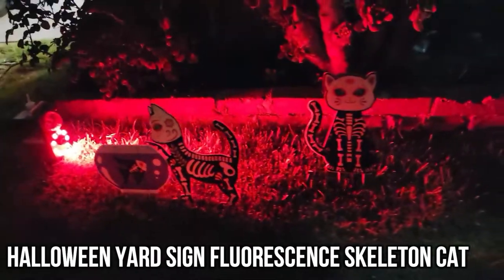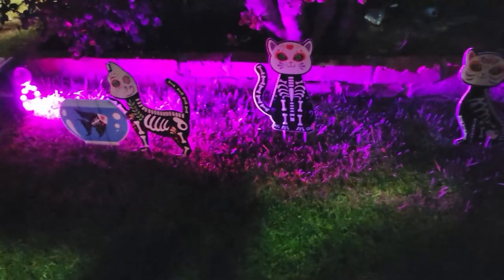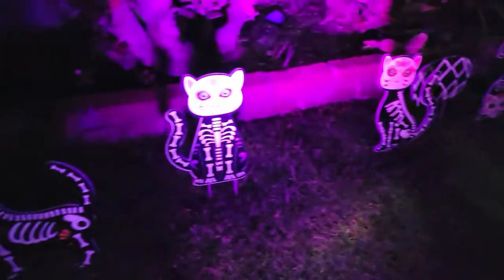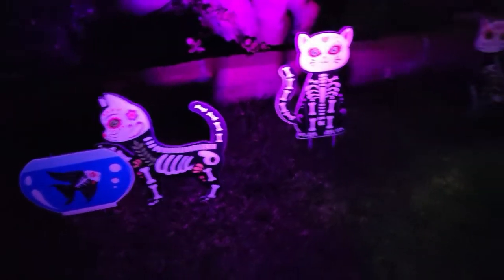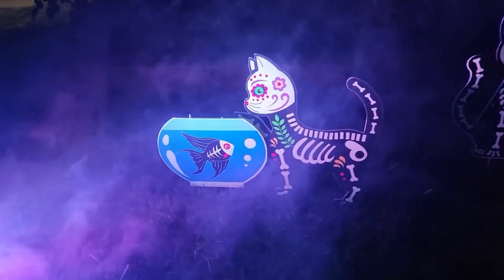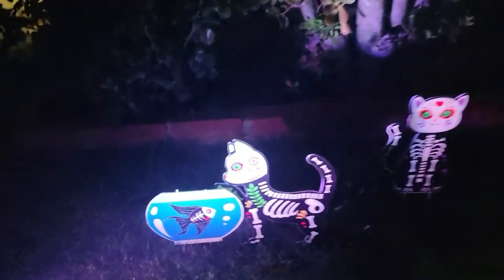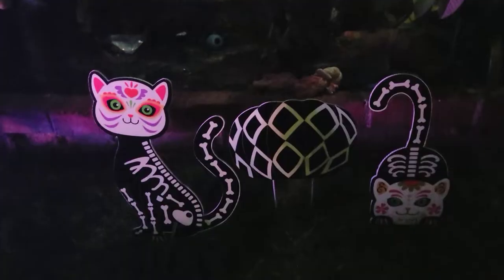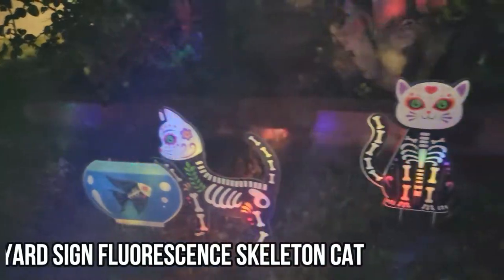Halloween Yard Sign Fluorescence Skeleton Cat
6Pcs Halloween Yard Sign Fluorescence Skeleton Cat, Sugar Skull Cat with Stakes Glow in the Dark Halloween Decorations Outdoor Day of the Dead Yard Decor Festival Party Decorations for Garden Lawn